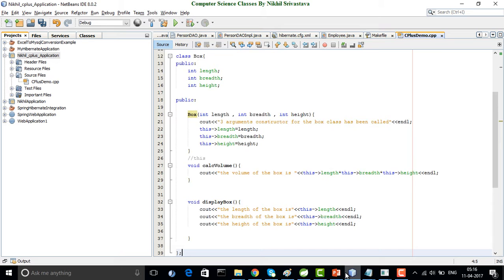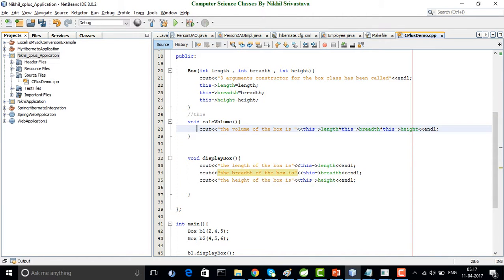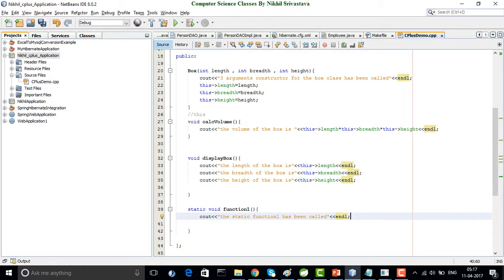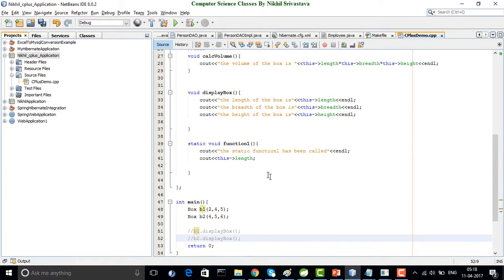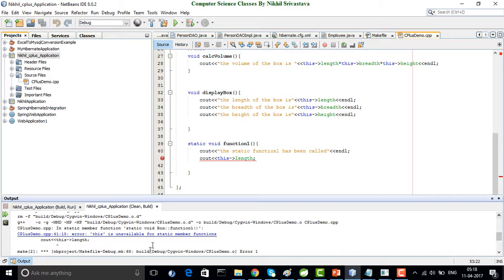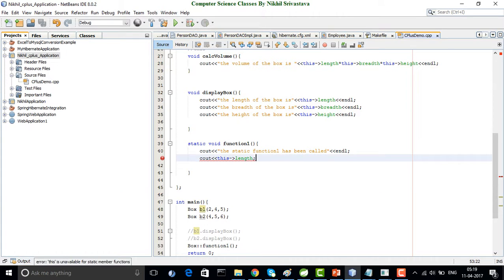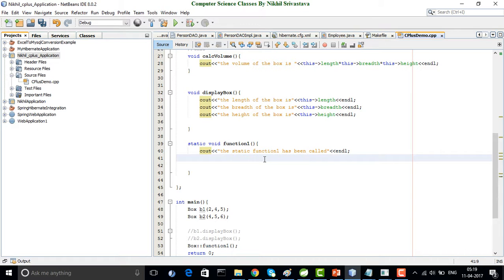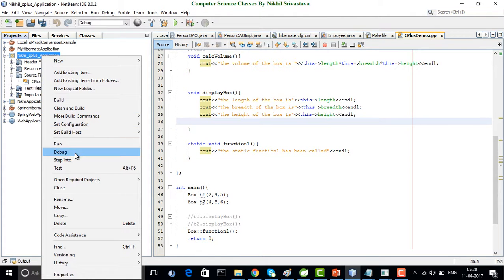This pointer in C++ part-2